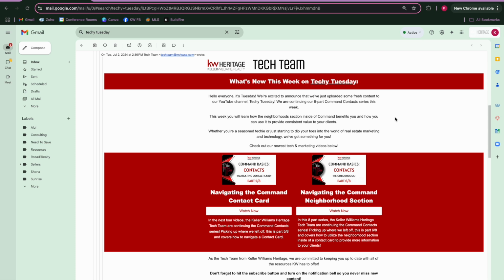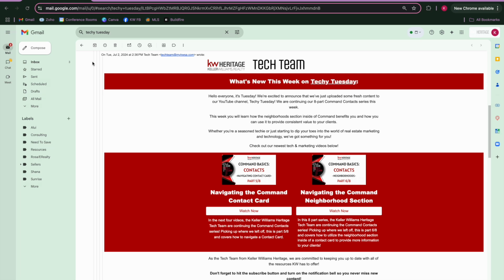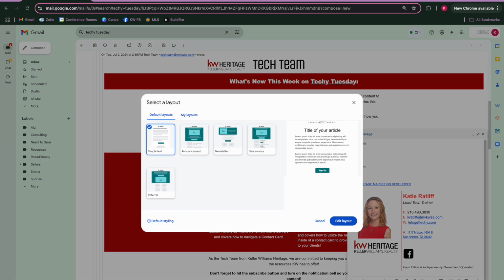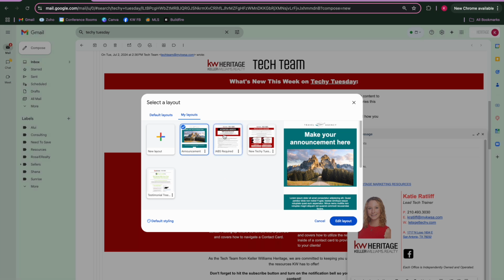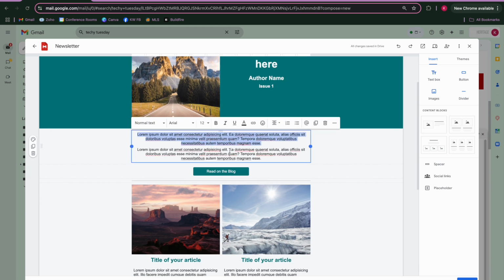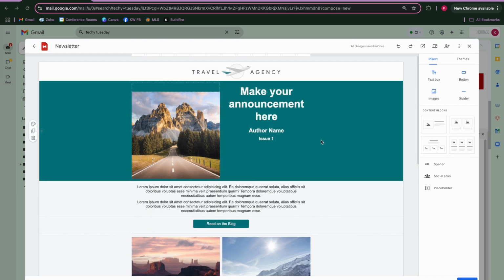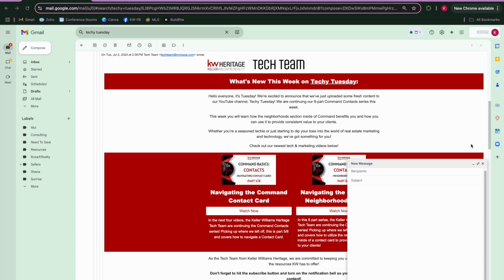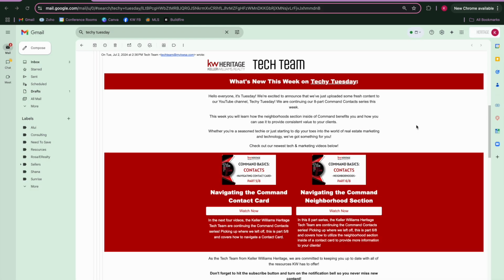Techy Tuesday - How to Use Gmail Layouts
🎯 Master Gmail Layouts: A Game-Changer for Realtors! 🏡📩

Are you a real estate agent still sending plain, boring emails? 🙈 Time to level up your inbox game! In this video, I’ll show you exactly how to use Gmail layouts to create eye-catching, professional emails that stand out — without needing fancy design skills! 💻✨

📬 Whether you’re sending new listings, open house invites, or client updates, these Gmail layout hacks will help you boost engagement and look like a total pro in every message.